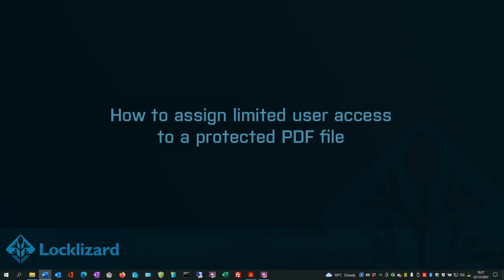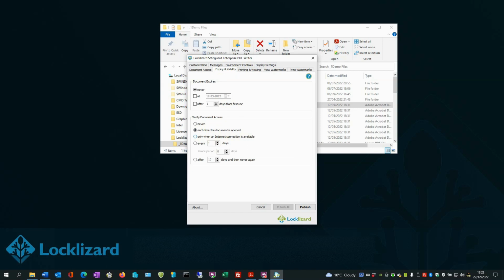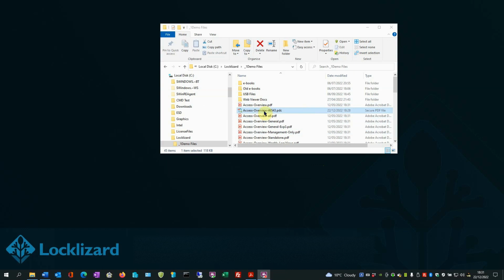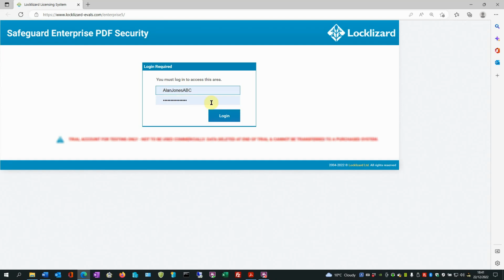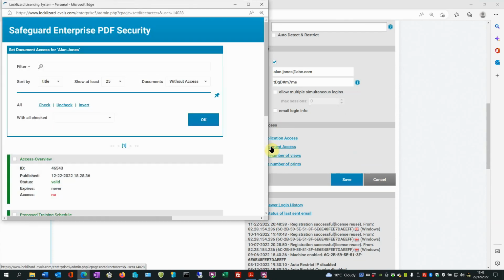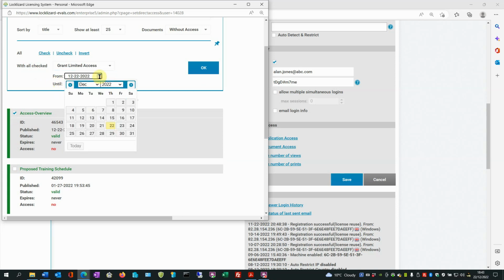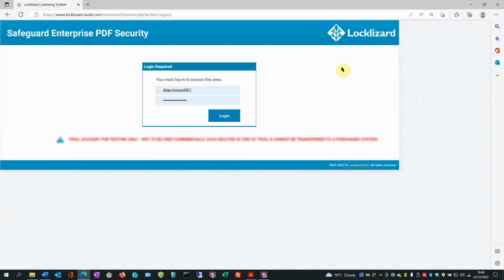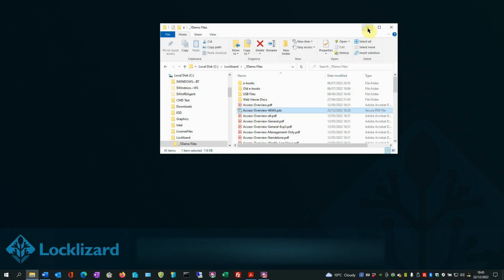How to assign limited access to a protected PDF file on a user basis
Using Locklizard Safeguard PDF DRM you can create a PDF that does not expire yet provide limited date access to it on a per user basis.  So the PDF file expires on a different date for each user.

You can also make the PDF file expire on a date, so that regardless of user access expiry, the PDF will expire for all users on a fixed date.  This may be useful for example if you want to prevent obsolete versions being in circulation after a certain time period has passed.

Safeguard provides total expiry flexibility as PDF documents can be set to expire or not expire, but user access to them can be limited to a date range.